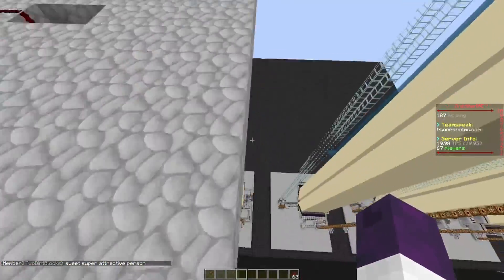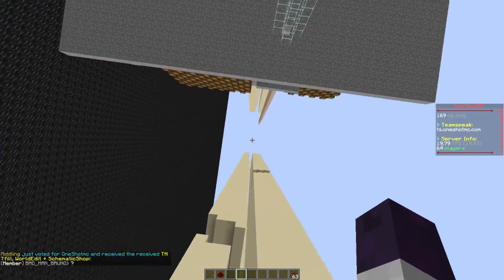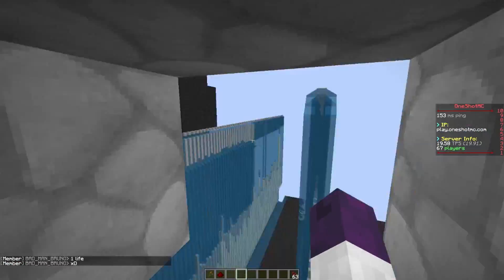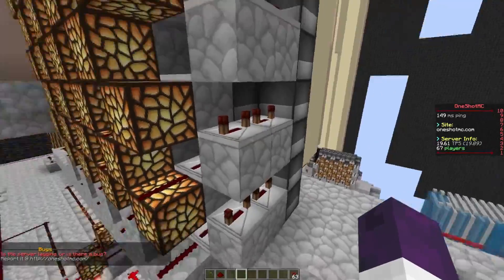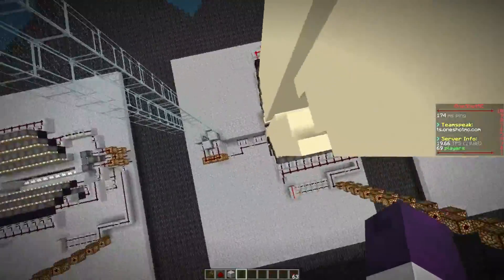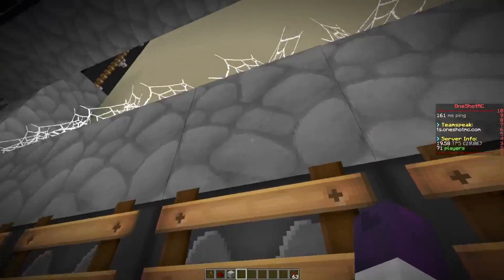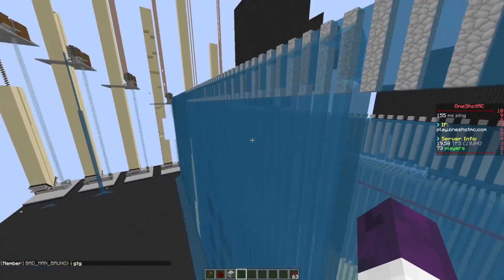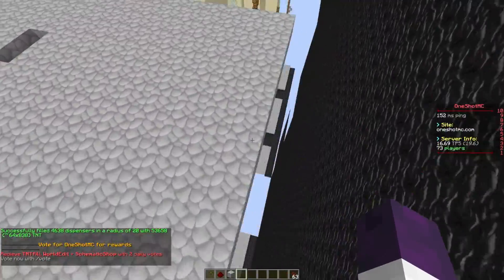100 Stacker Fusion AUTO - The Ultimate Cannon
MODS I USE:
1.8 Optifine
1.8 Forge
1.8 Liteloader
1.8 LunatriusCore
1.8 bspkrsCore
1.8 Schematica
1.8 StatuseffectHUD
1.8 ArmorStatusHUD
1.8 Light updater
1.8 Voxel MiniMap (No radar)